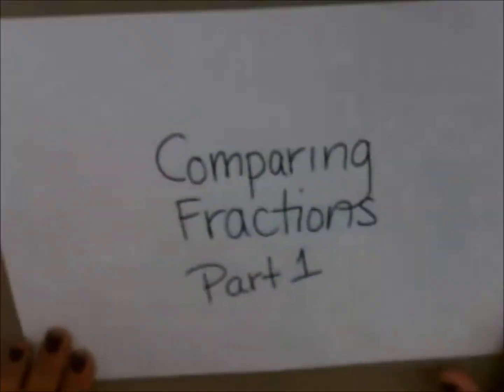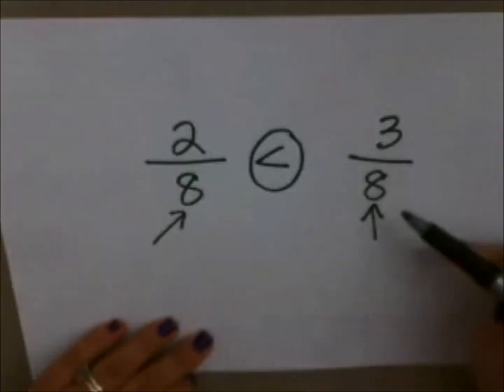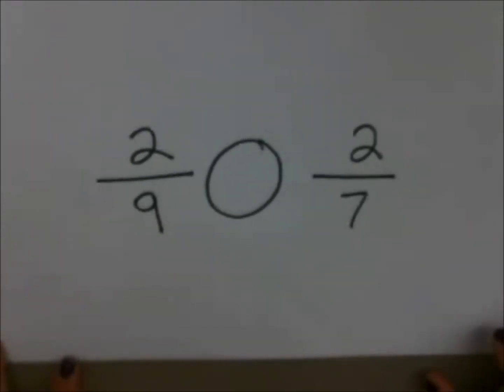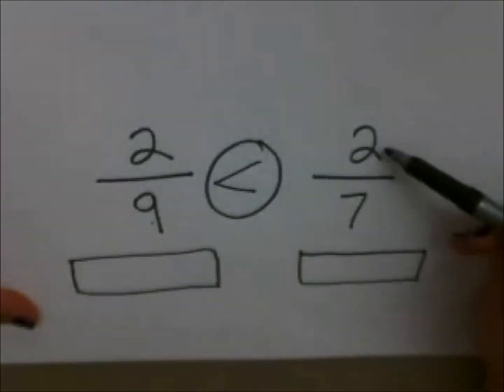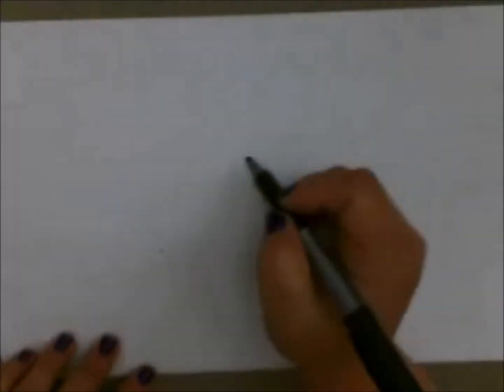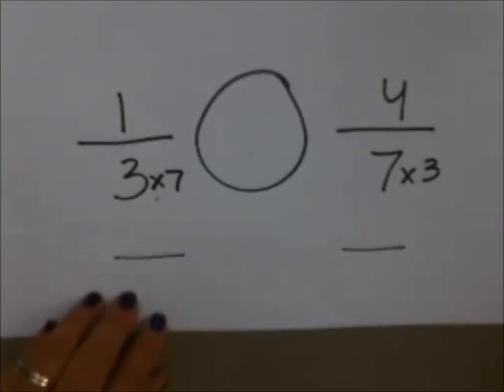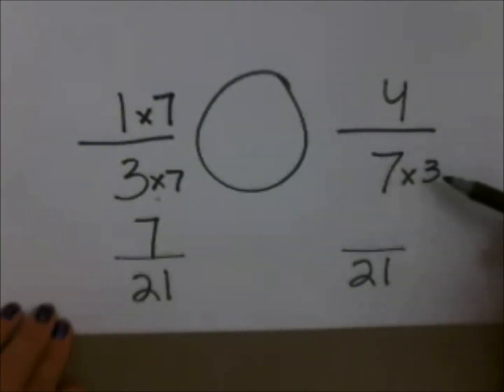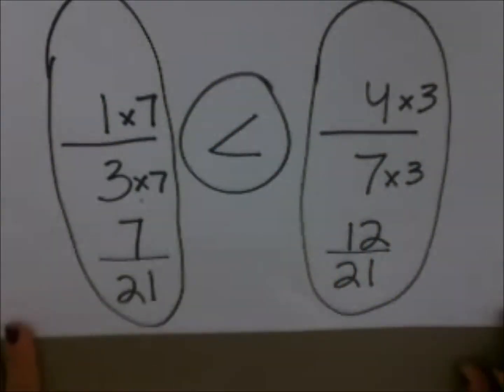Comparing Fractions - Parts 1 - 3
This tutorial will model how to compare fractions.